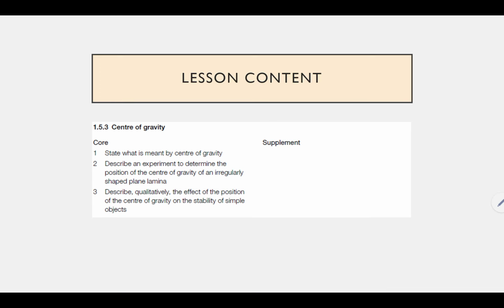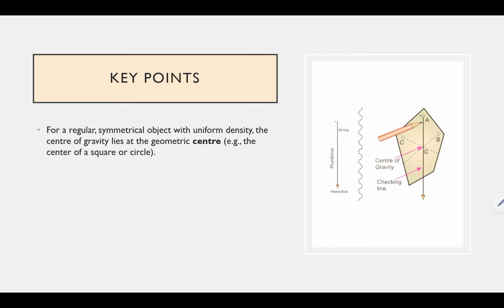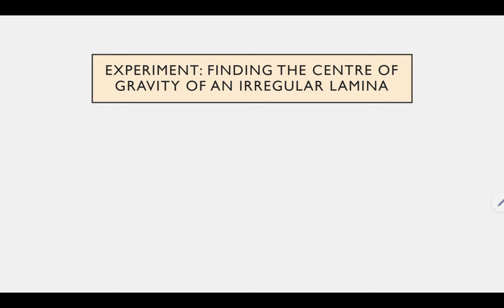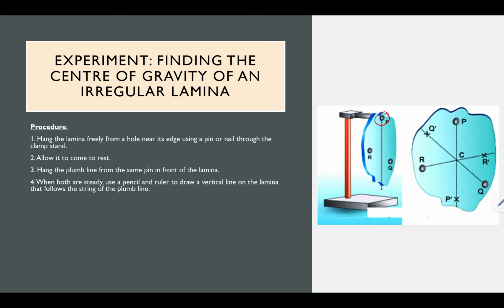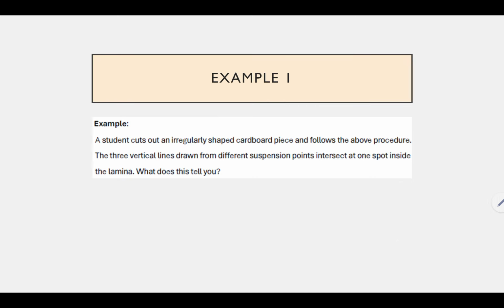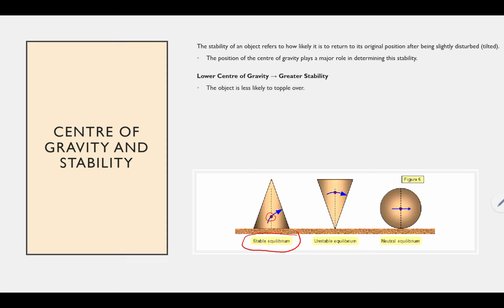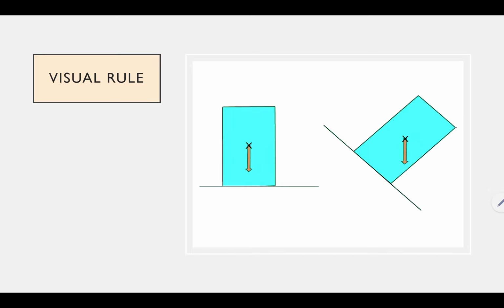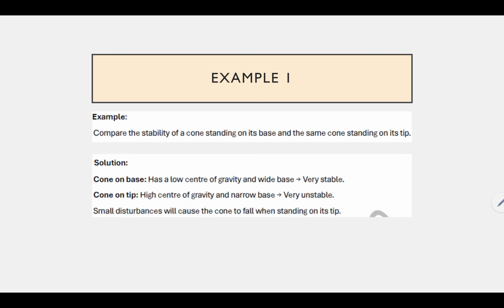IGCSE Physics - Center of Gravity (Core)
What is the center of gravity and why is it important? In this Core Physics lesson, we explore stability, equilibrium, and how to find the center of gravity in real objects. Perfect for IGCSE exam prep!

📌 Topics Covered:

Definition of center of gravity

Stable, unstable, neutral equilibrium

Practical experiments